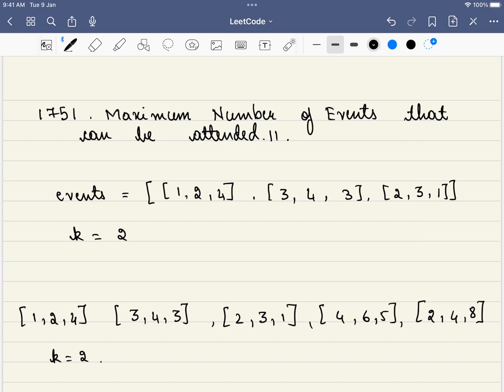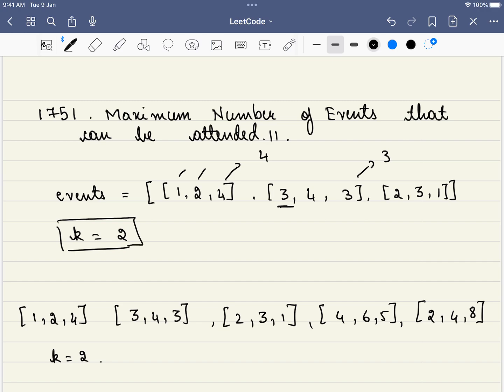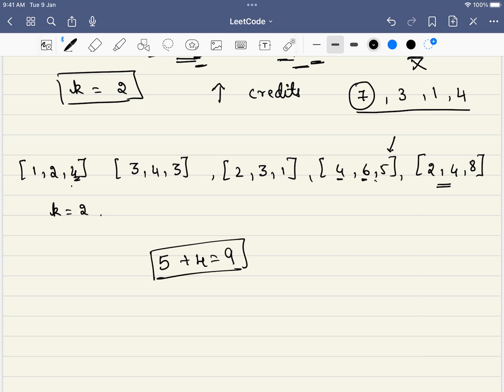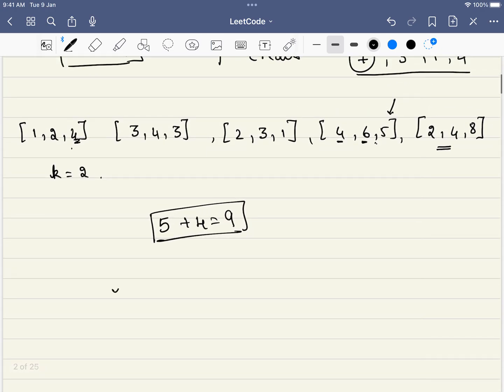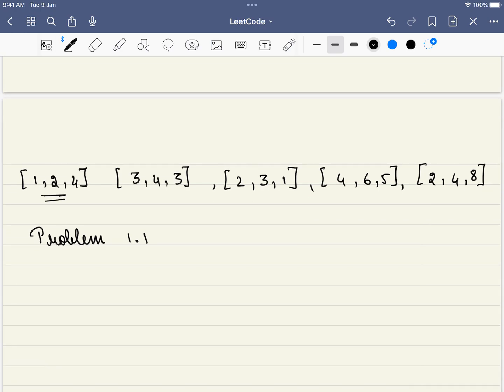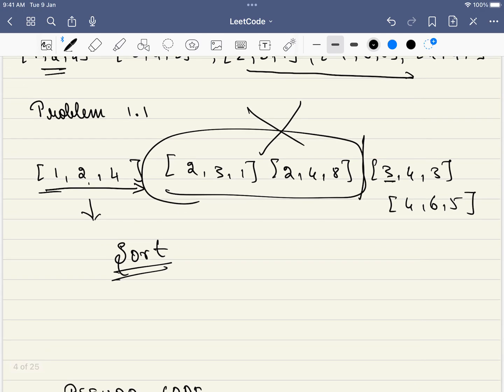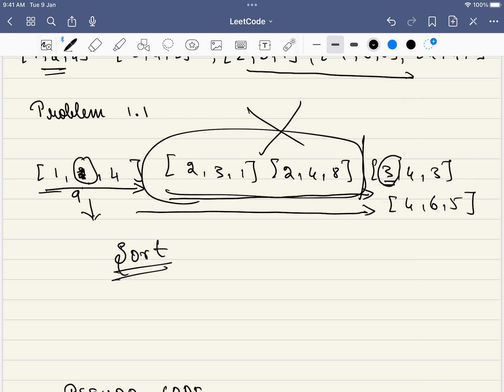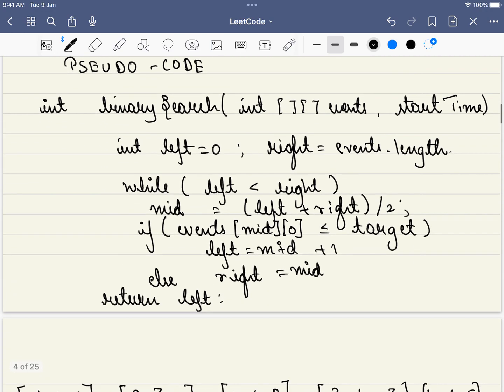LeetCode 1751 Maximum Number of Events That Can Be Attended II | Microsoft Google Amazon Meta